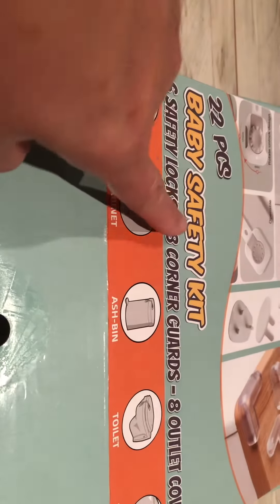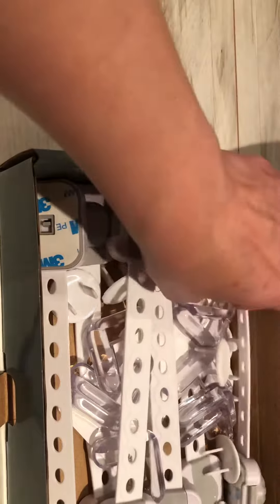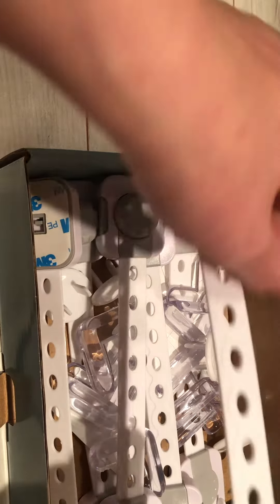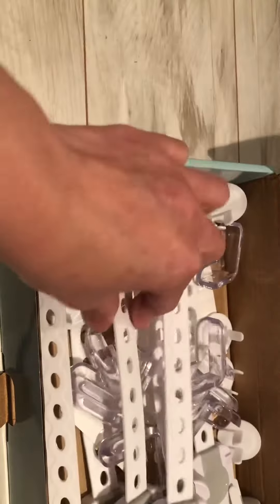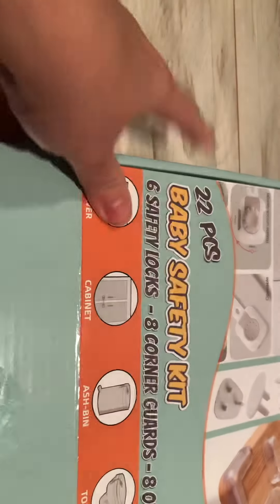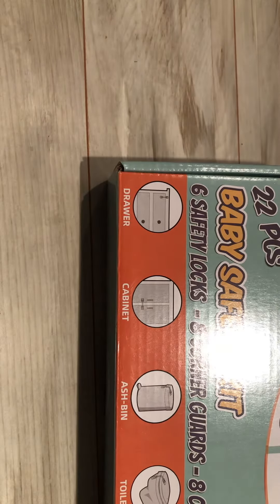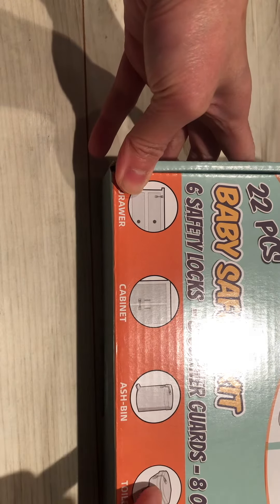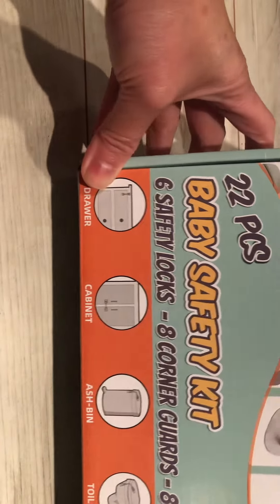Baby safety Kit